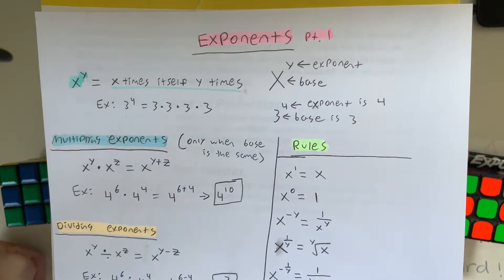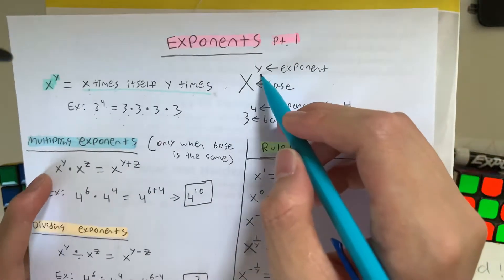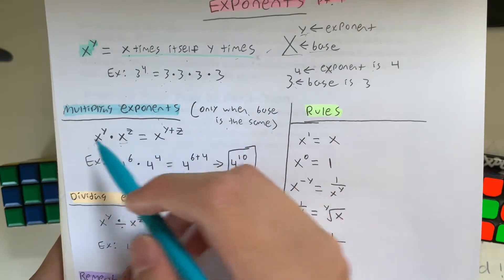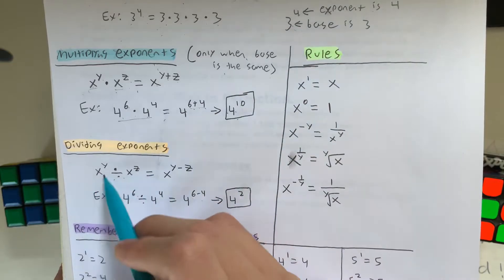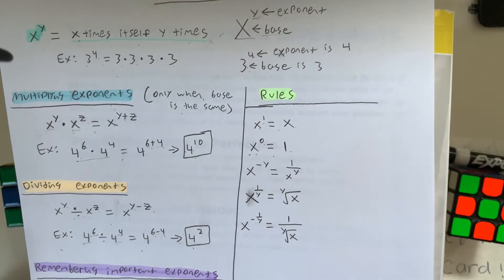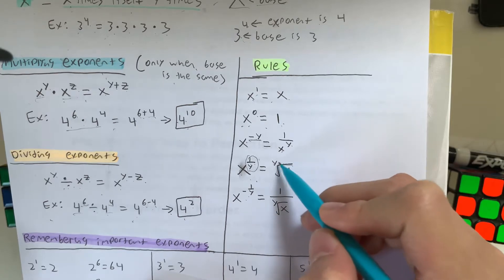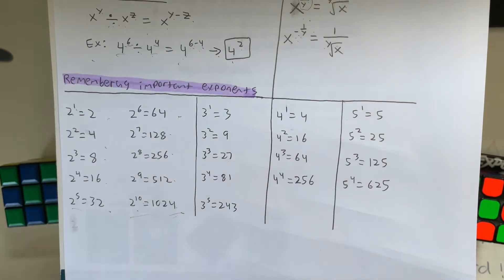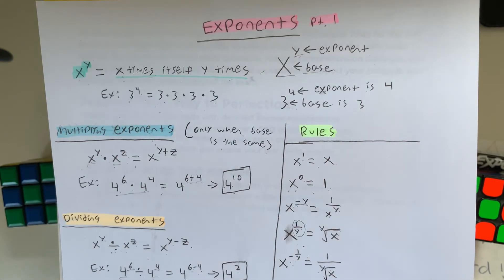How to exponents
Introduction to exponents and manipulation on exponents